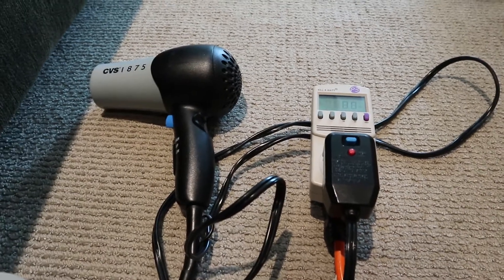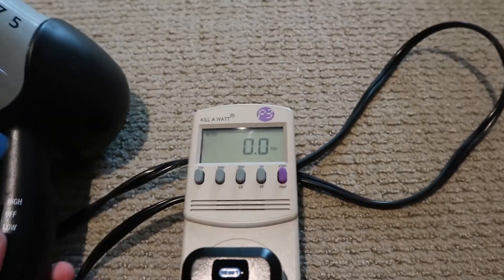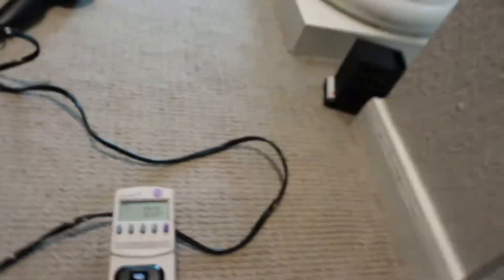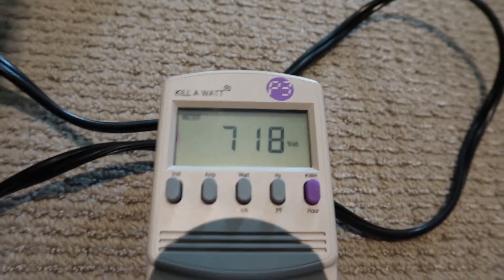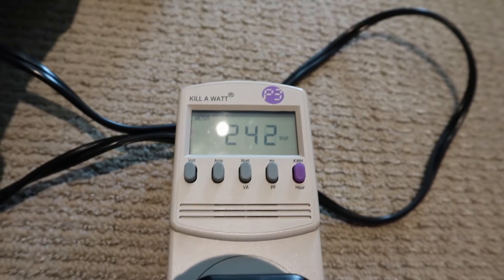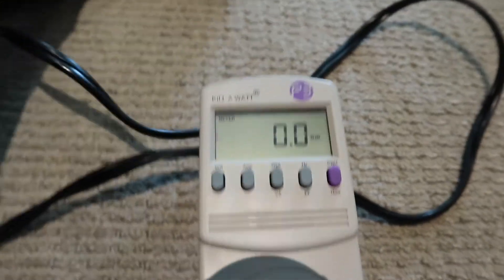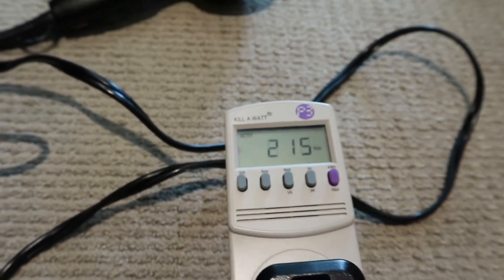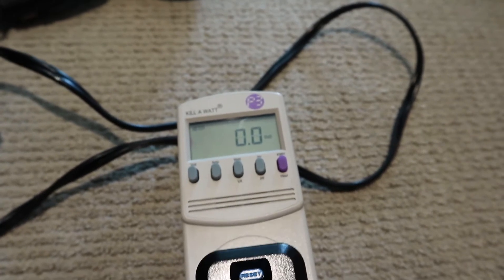Does A Hair Dryer Really Use 1875W?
Today, I measure the power consumption of a hair dryer and see if it really is 1875W. Watch to the end to see how much power the hair dryer really uses.